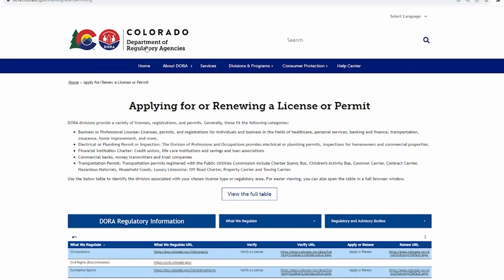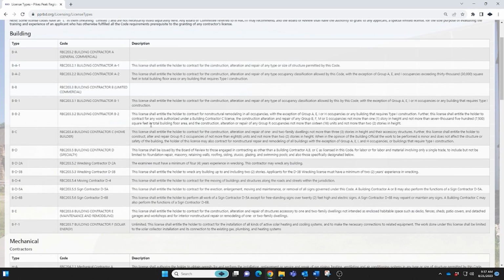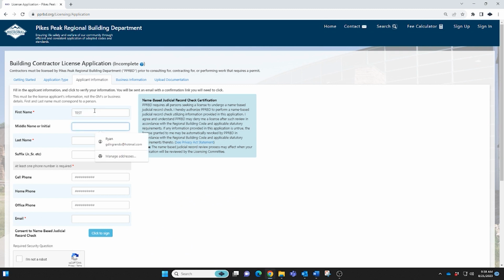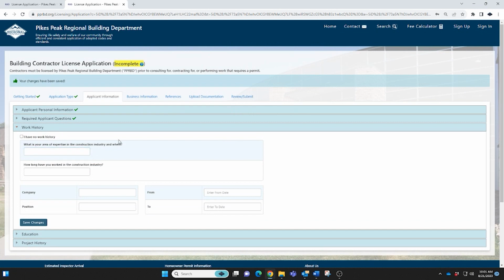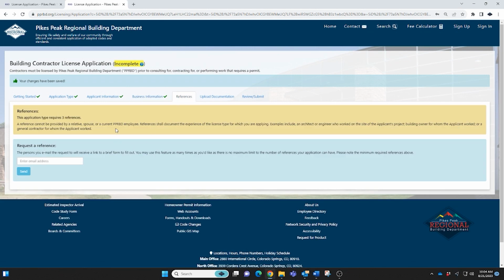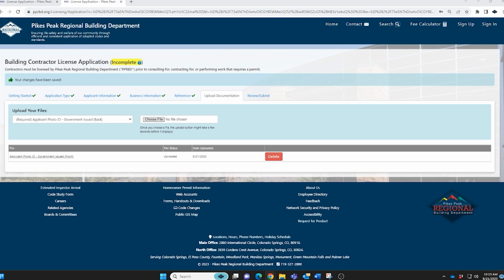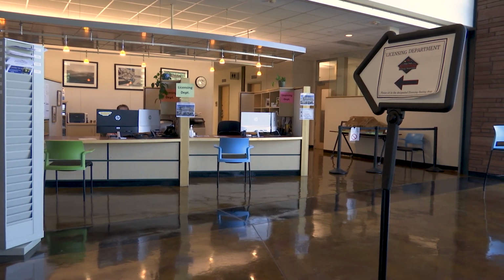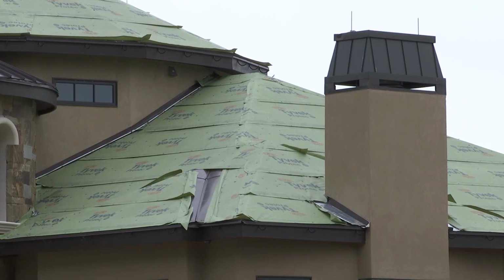PPRBD License Application Video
In this video, we will walk you through the Pikes Peak Regional Building Department's license application process.